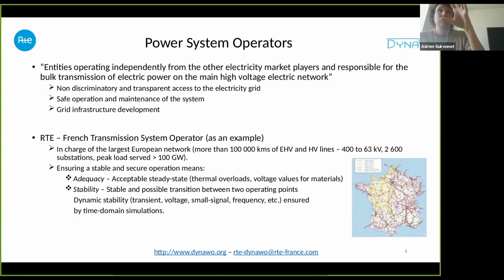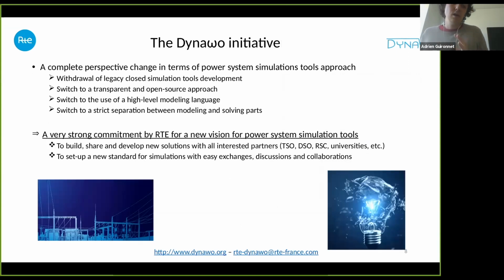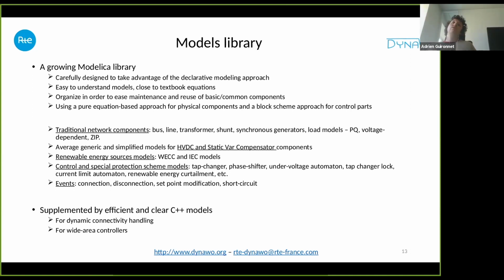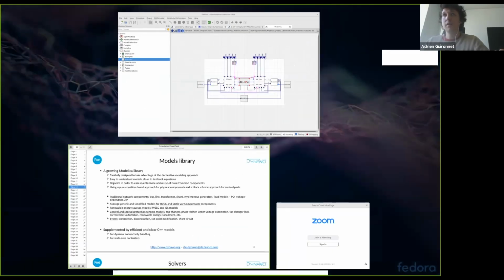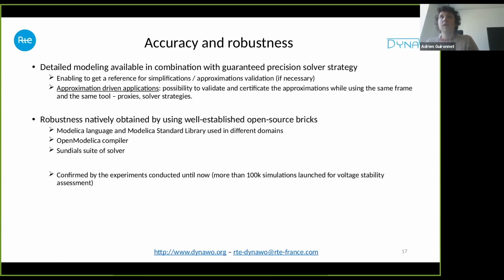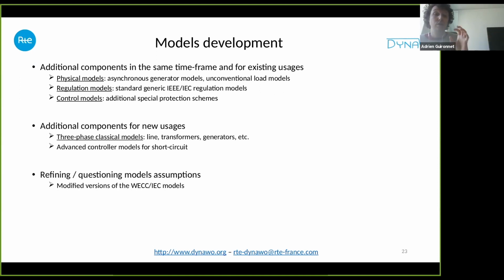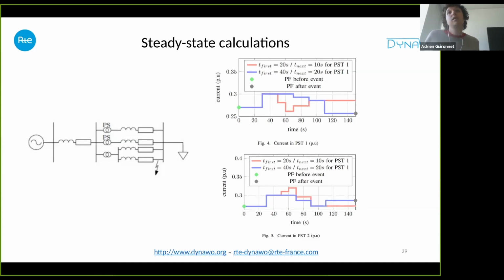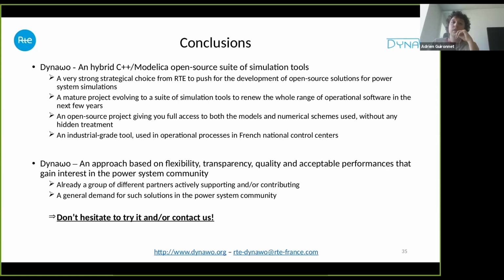Vendor Session: Dynaωo